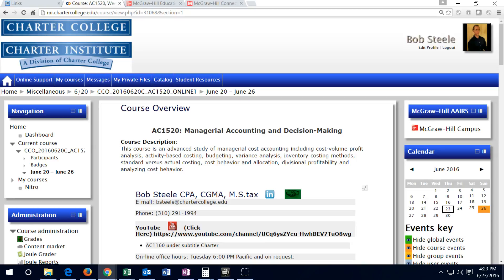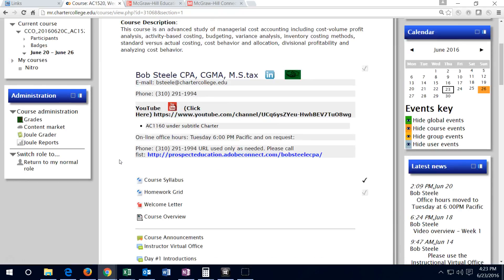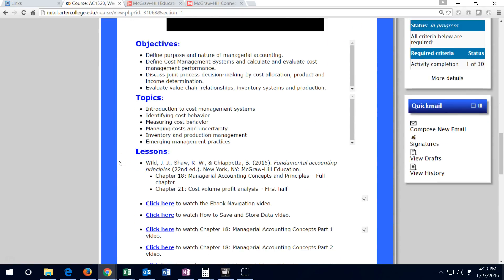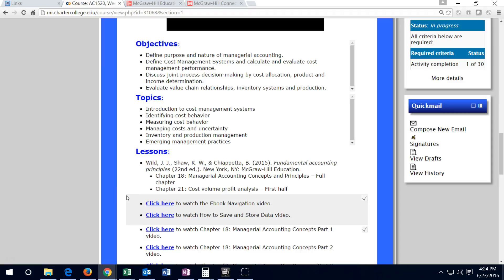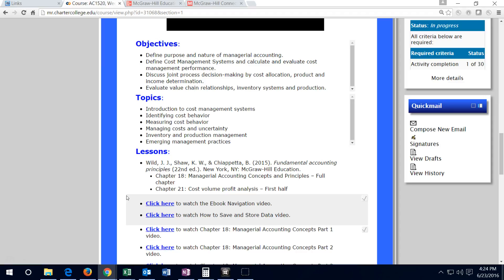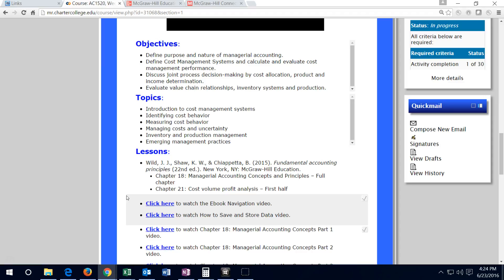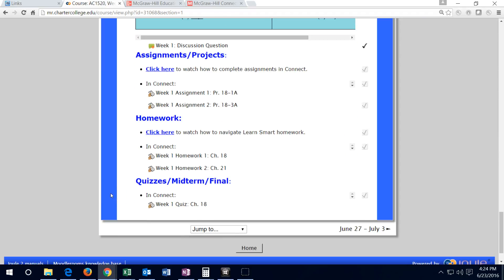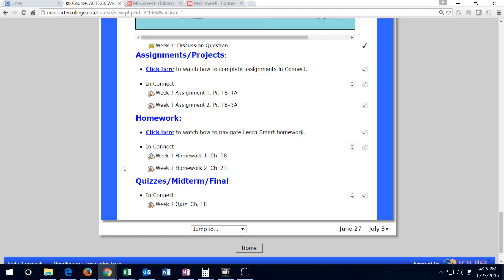Week 1 Close AC1520 06.23.16